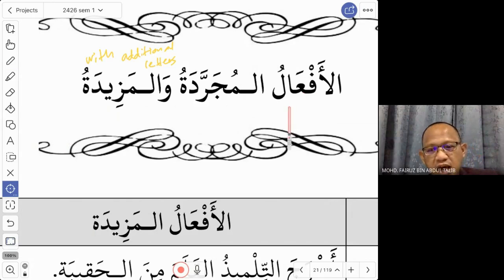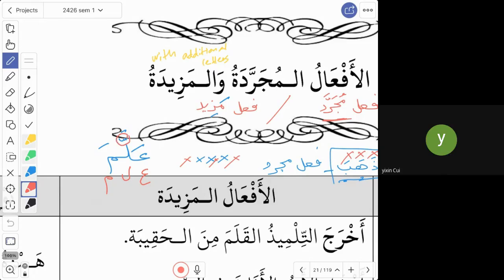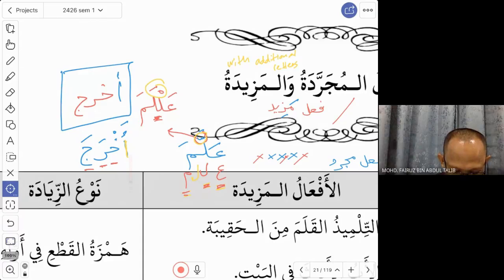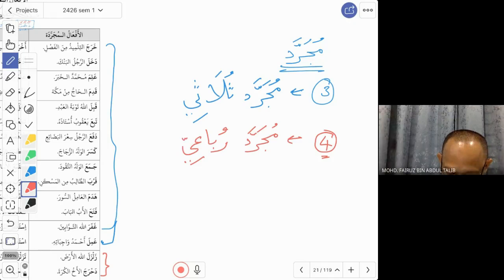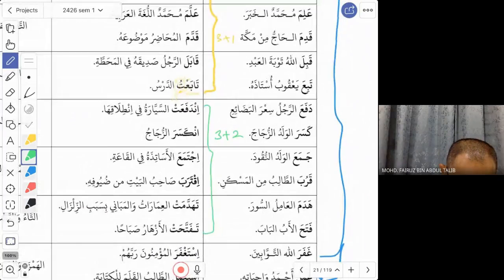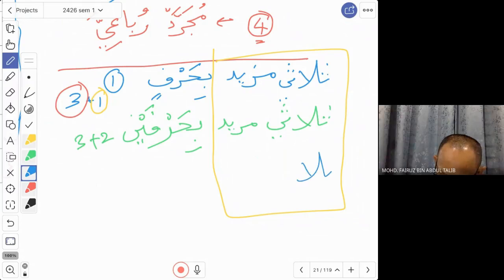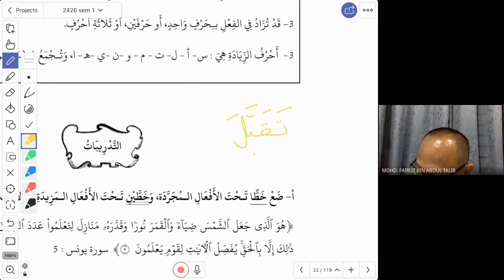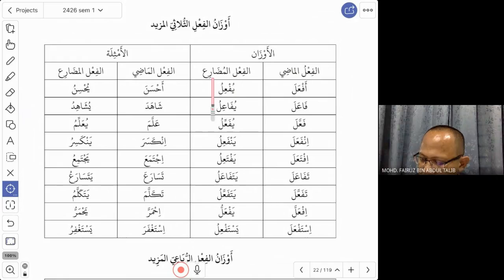LQ2426 Arabic Lesson - الأفعال المجردة والمزيدة - enrichment session